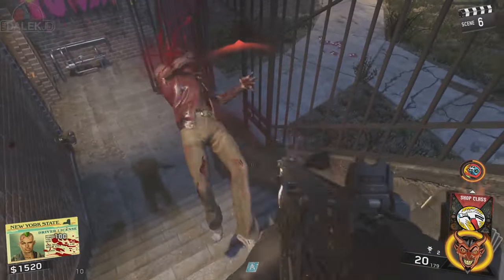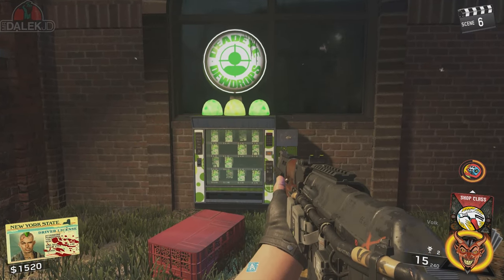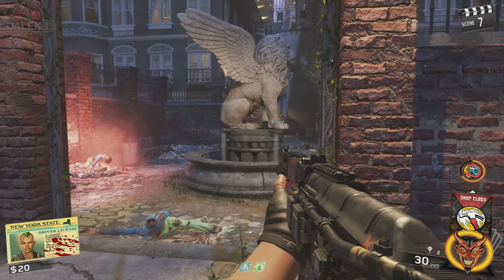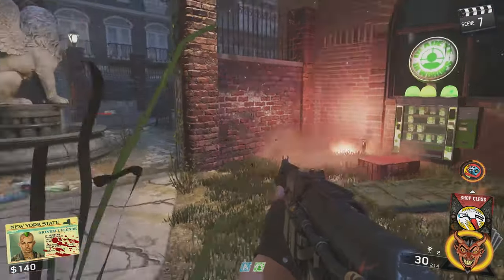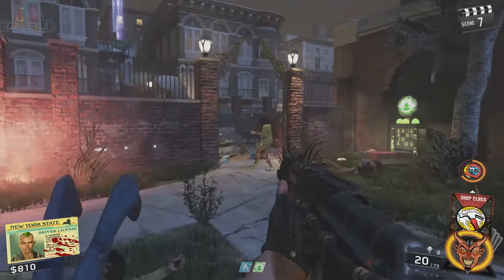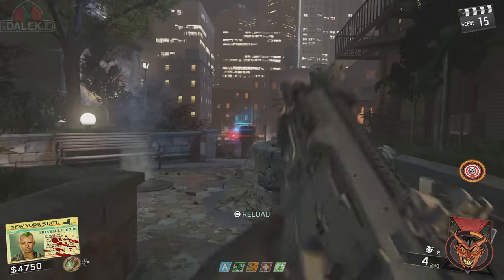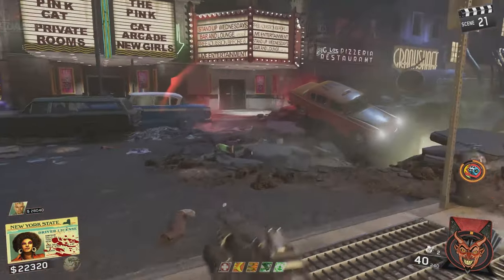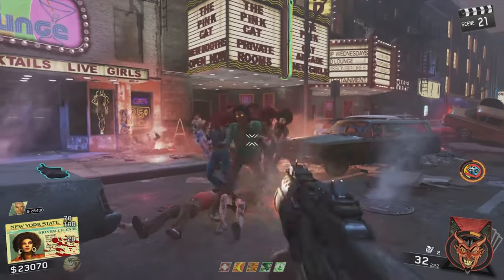NEW SHAOLIN SHUFFLE PERK GAMEPLAY - SECRET NEW ABILITY! (DEADEYE DEWDROPS)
Call of Duty: Infinite Warfare Zombies "SHAOLIN SHUFFLE" - DEADEYE DEWDROPS PERK GAMEPLAY!

Call of Duty: Infinite Warfare Zombies "SHAOLIN SHUFFLE" is HERE baby! Check out some of the very FIRST gameplay of COD IW Zombies "Shaolin Shuffle" right HERE on my channel. Call of Duty "Infinite Warfare Zombies" SHAOLIN SHUFFLE Easter Egg DLC Gameplay Easter Eggs, Walkthrough, Tutorials, & Gameplay.